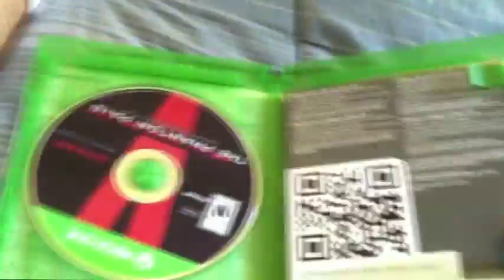Metal Gear Solid V Day 1 Edition Unboxing!!! FINALLLYYY!!!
Day One Edition HYPE!

I hope you guys enjoyed this video,I know that we did. Still haven't blown your minds? Check the links and annotations for more videos that we have done. And we'll see you, later!